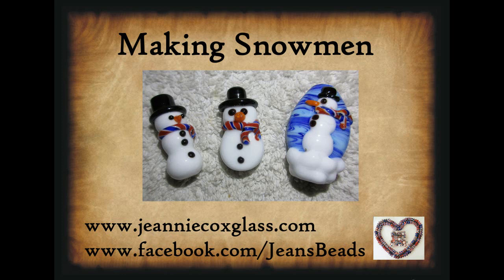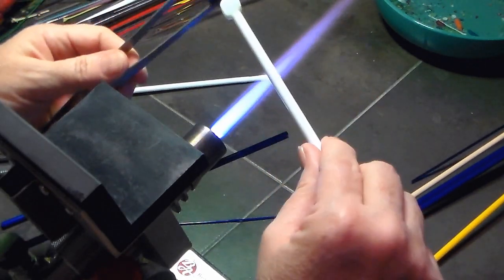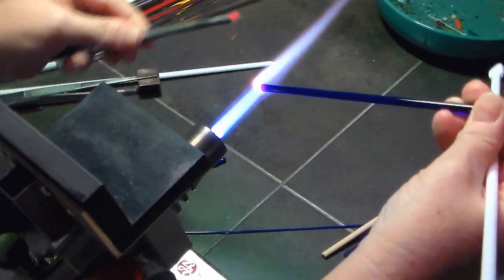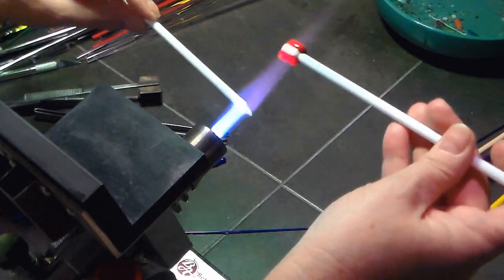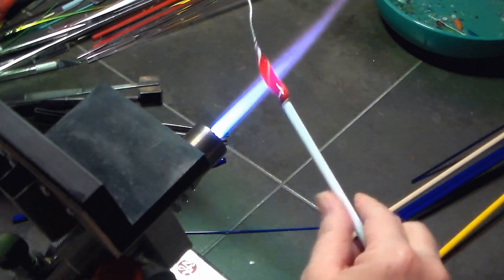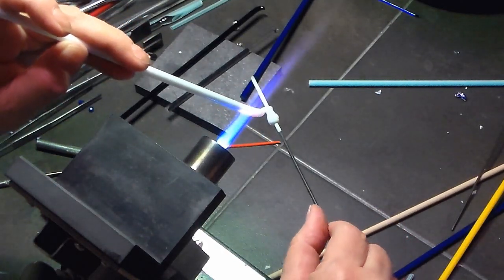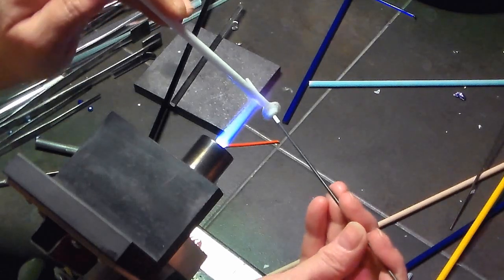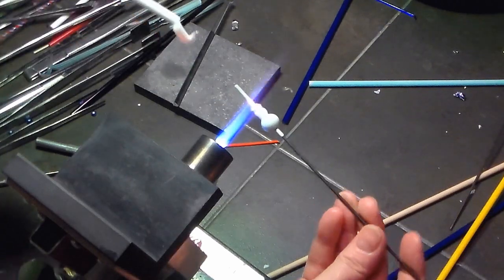Making Glass Snowmen Beads by Jeannie Cox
Here's a video in which I show how I create 3 different versions of glass snowmen.  I hope this helps and gives you some ideas of how to make your own snowmen beads.  Hope you enjoy!